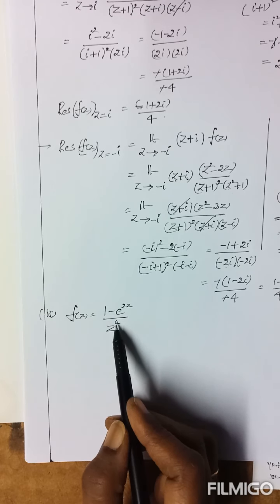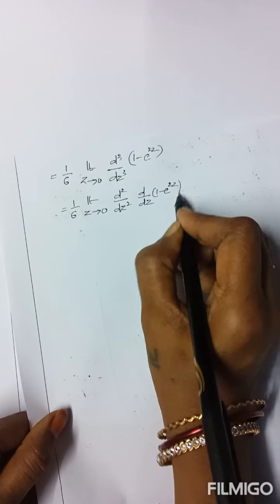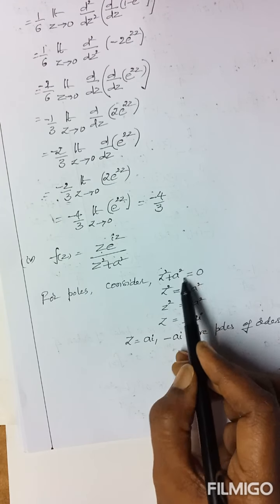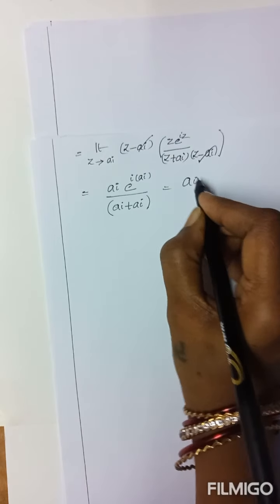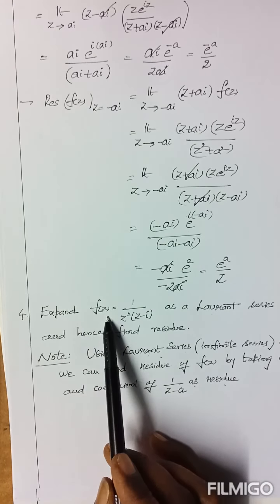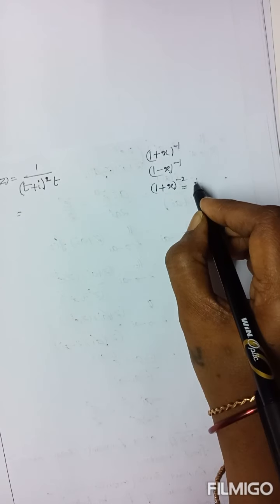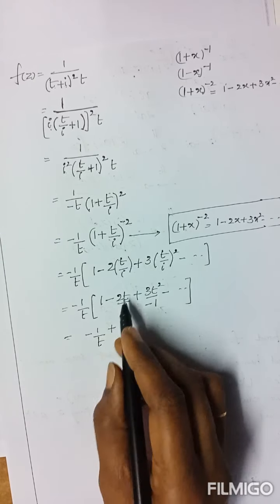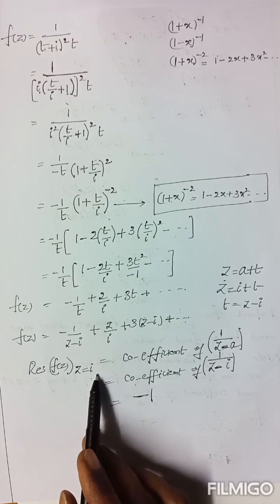B.Tech MATHS RESIDUES(UNIT 5,LECTURE 3)